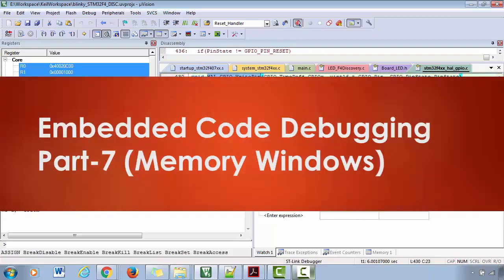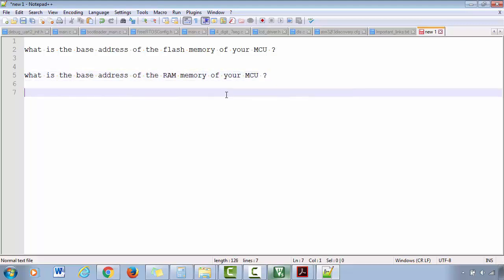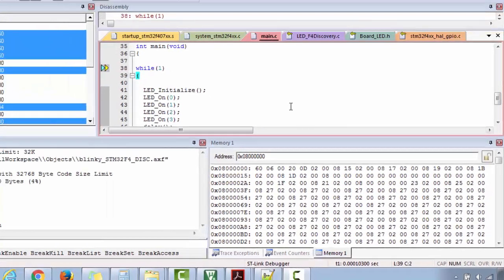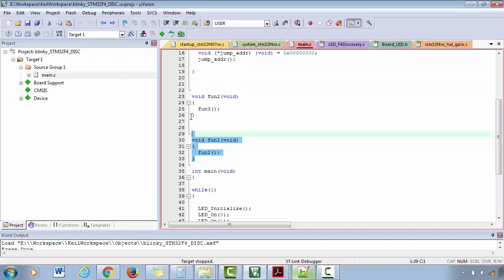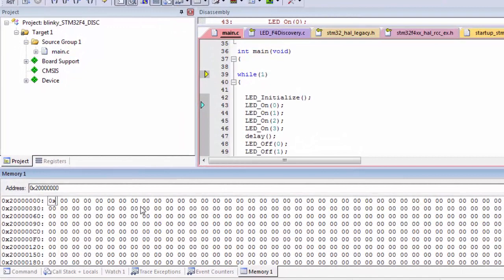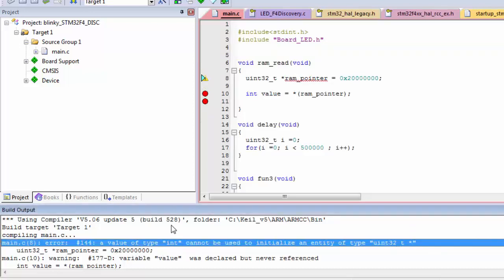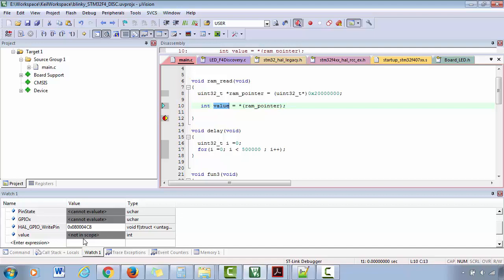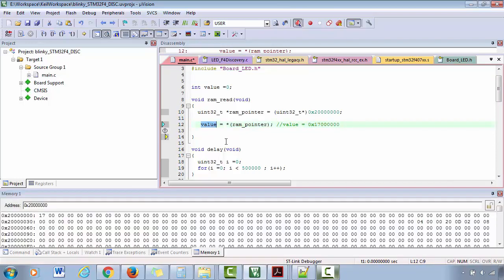Embedded Code Debugging Part-7: Memory Windows